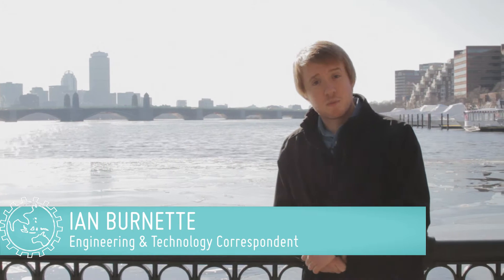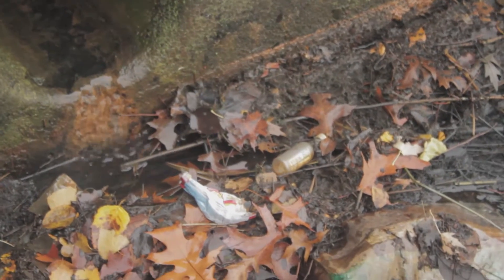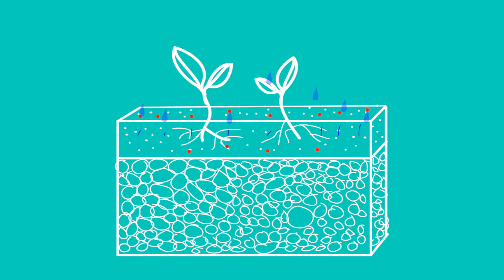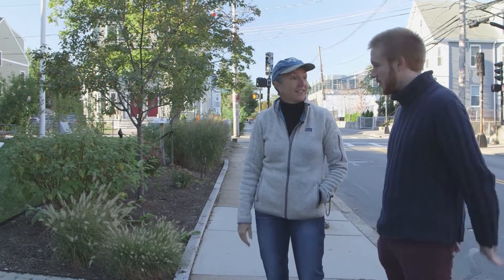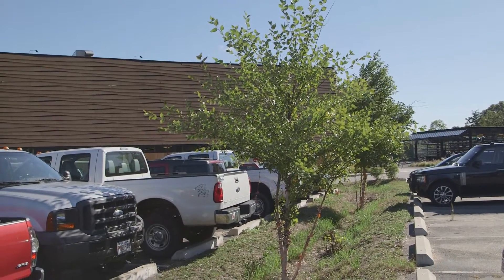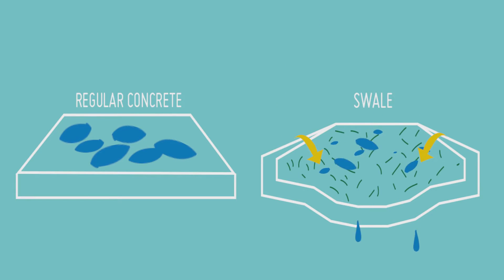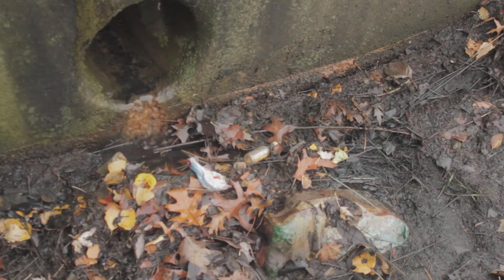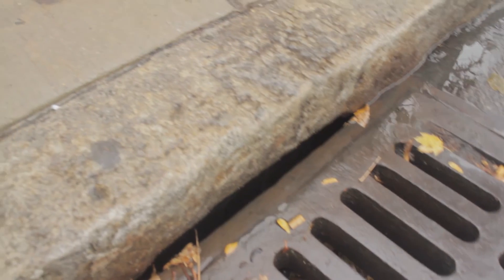Engineering Everywhere Special Report: Runoff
When it rains, it pours—and when water can't soak through pavement, rain collects pollution that washes into rivers, lakes, and oceans. Use your environmental engineering skills to redesign a city and control stormwater runoff.

Watch this Engineering Everywhere Special Report!
Walk the banks of the Charles River in Boston to see how engineers prevent pollution from entering our waterways.